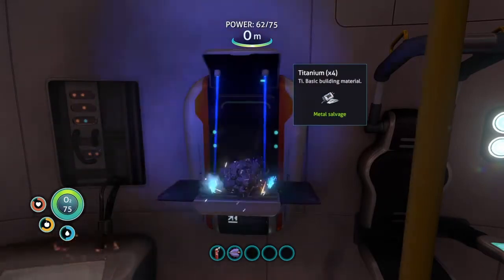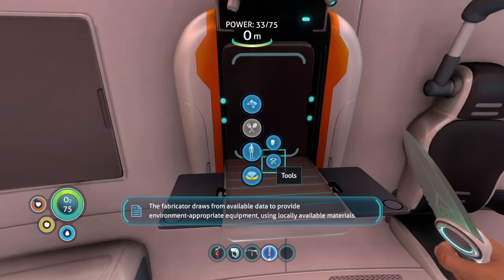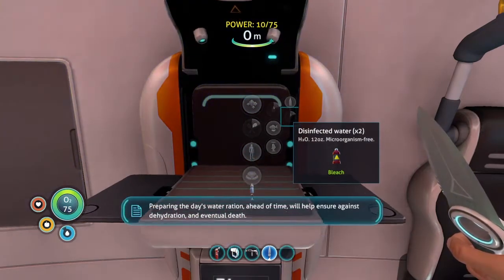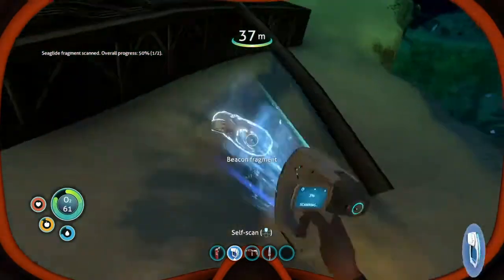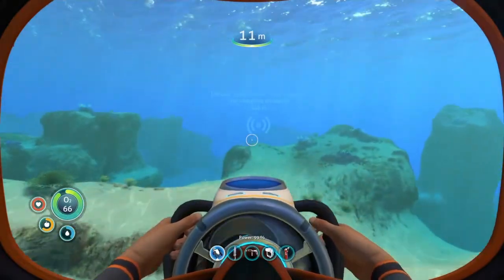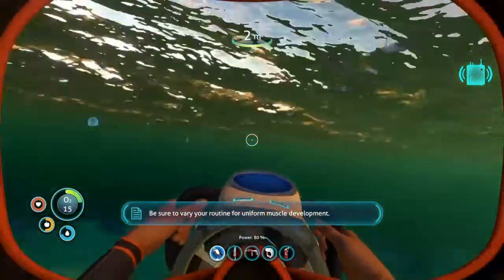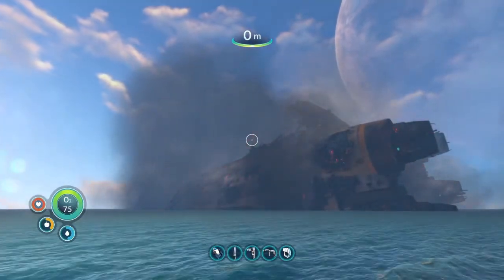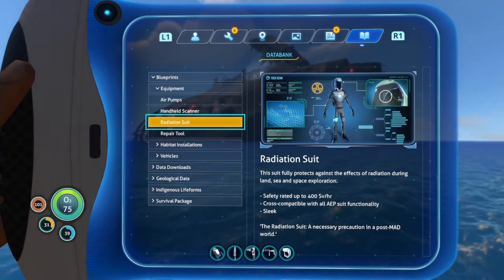Subnautica ep. 2 - Big explosion!